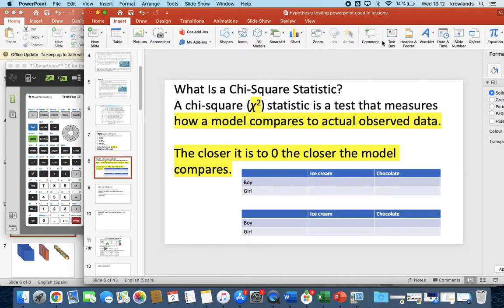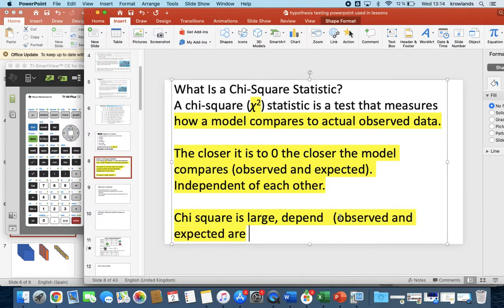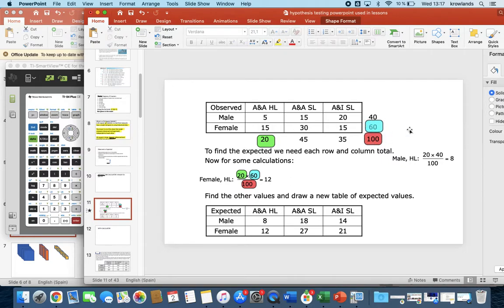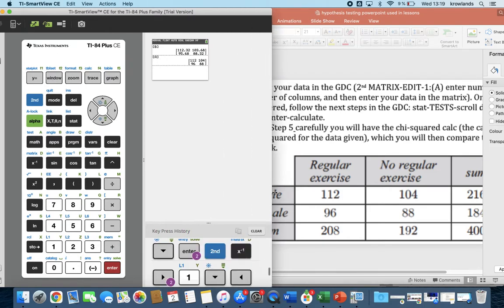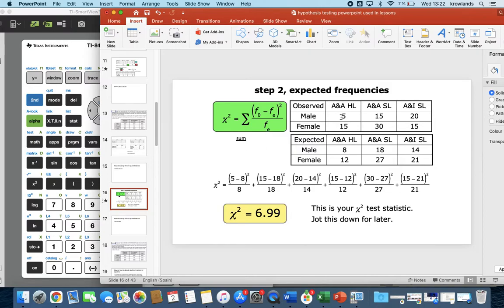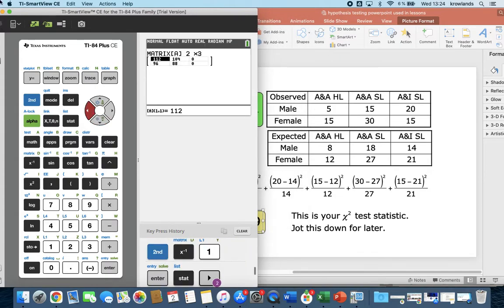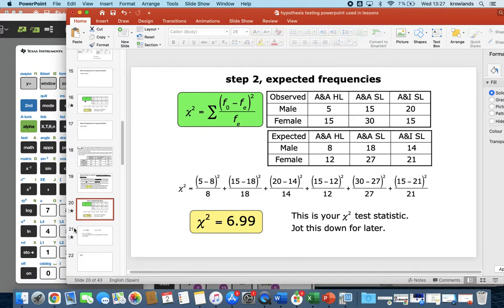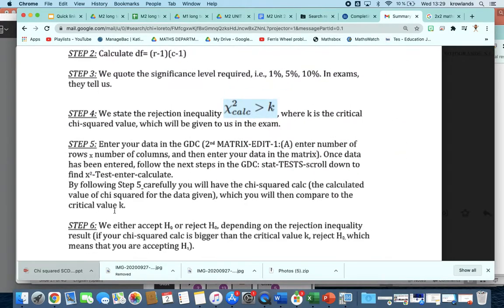Chi Squared test for independence (difficult level 4)